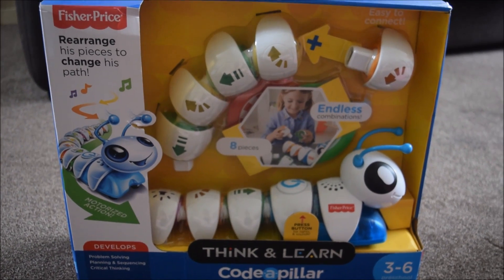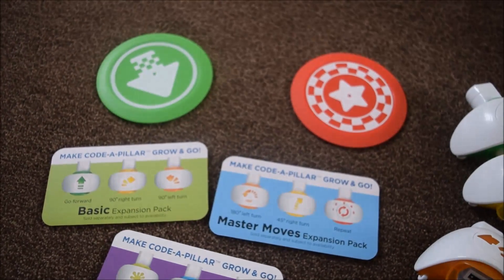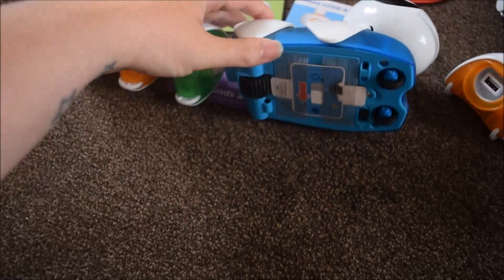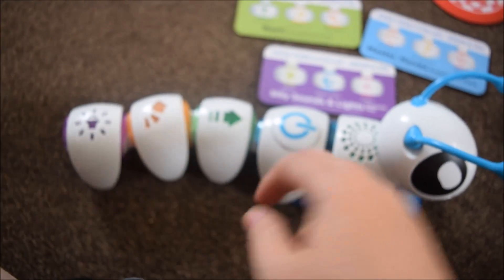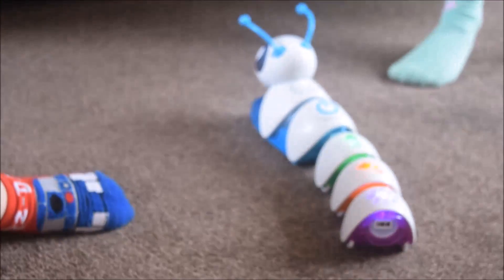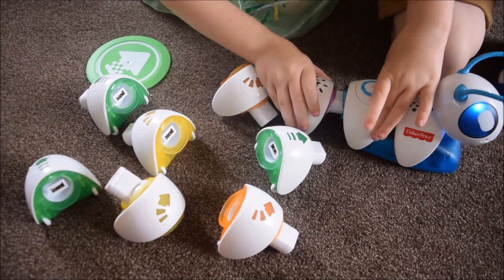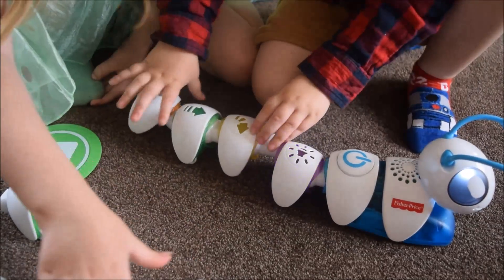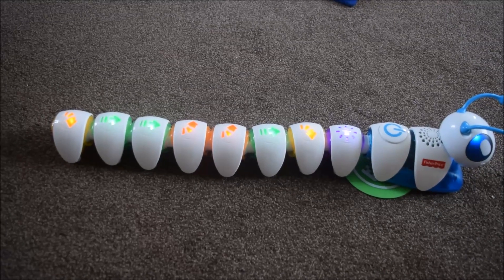Fisher Price Code-a-pillar Review Coding For Kids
This is the new Fisher Price, Think & Learn Code-a-pillar. Rearrange his pieces to change his path. Mix up the pieces then put them back together to send Code-a-pillar in a different direction every time. Me and the kids try it out for the first time and have lots of fun, except Elsie who thinks a moving noisy caterpillar is a bit scary!